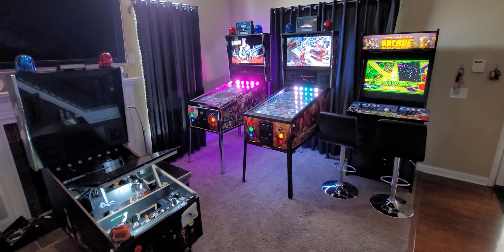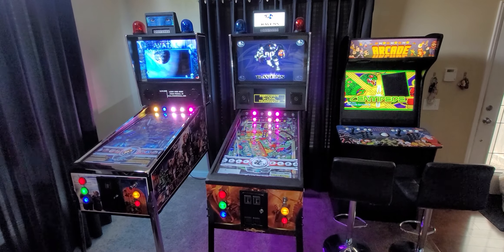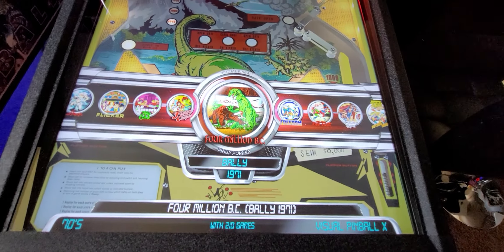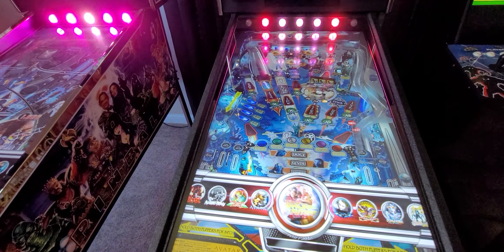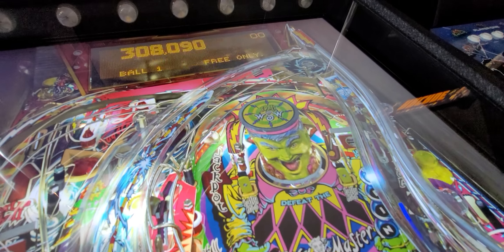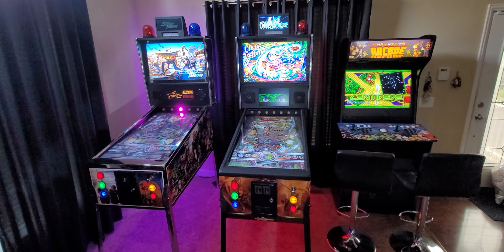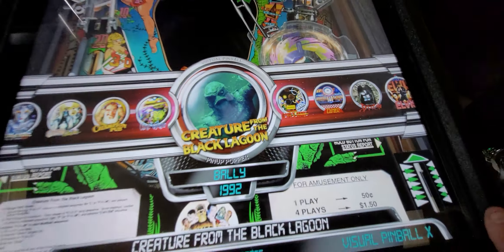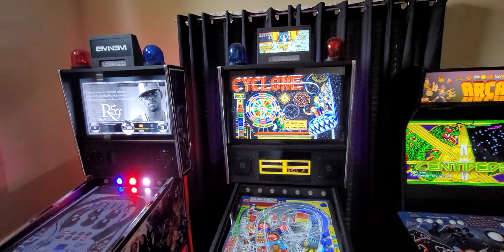Virtual Pinball 101 - What is Virtual Pinball (aka Visual Pinball or Digital Pinball )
In this video we introduce you to the concept of Virtual Pinball, also known as a Visual Pinball, Digital Pinball, or VPin.